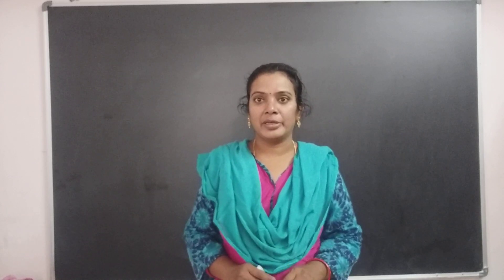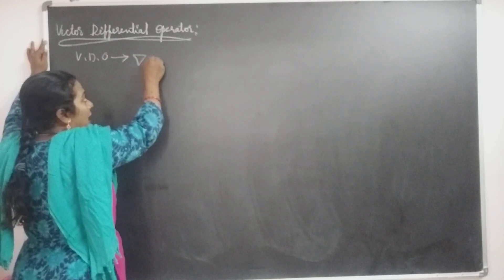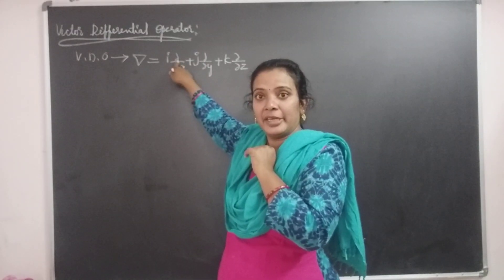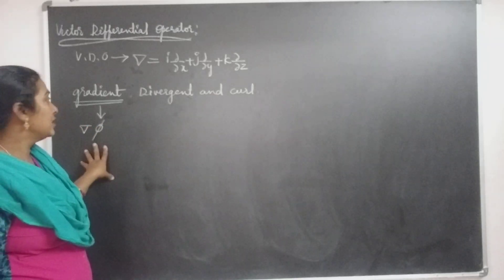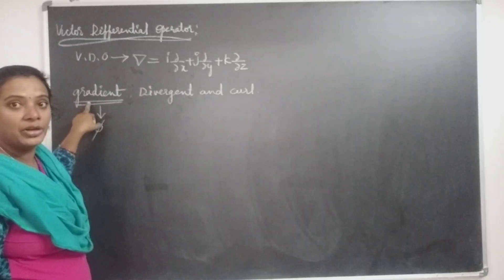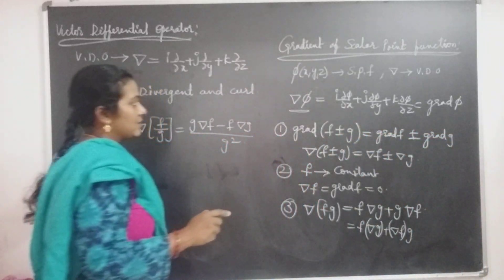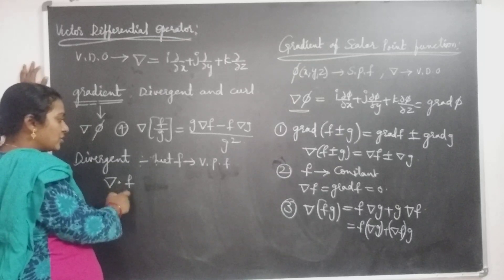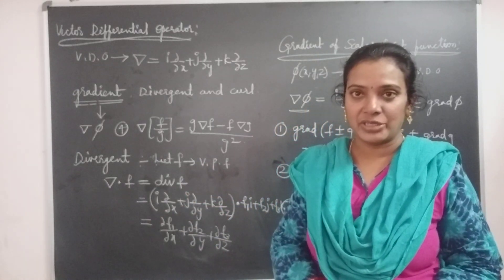JNTU B.Tech M2 Maths. Vector differential operator, Gradient of a scalar point function, Divergent i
JNTU B.Tech M2 Maths.B.sc Maths. : Vector differential operator, Gradient of a scalar point function in Vector Differential Operator.